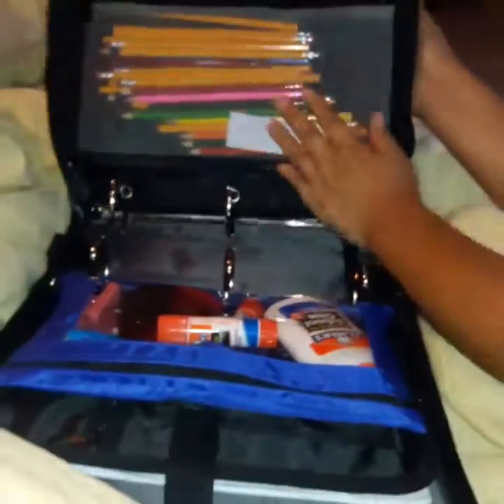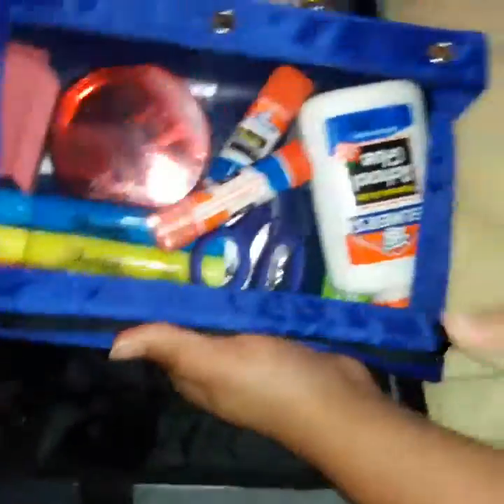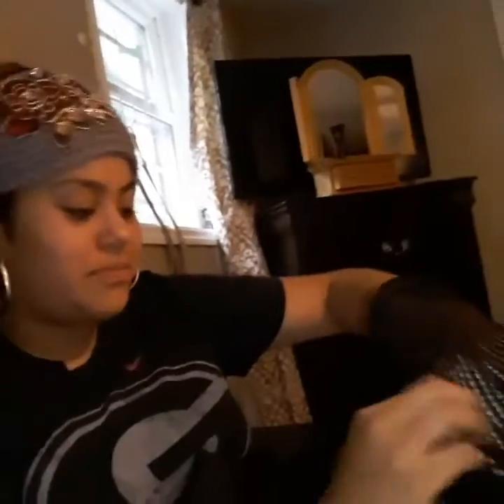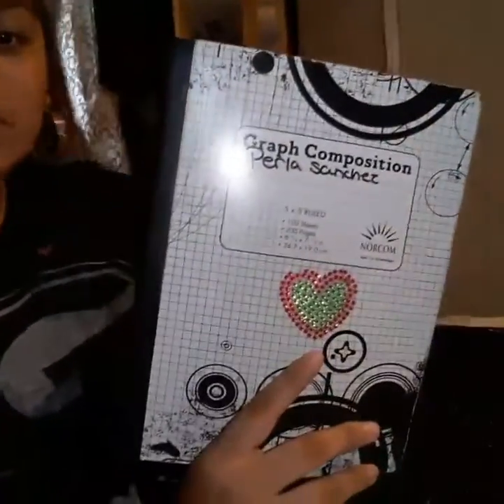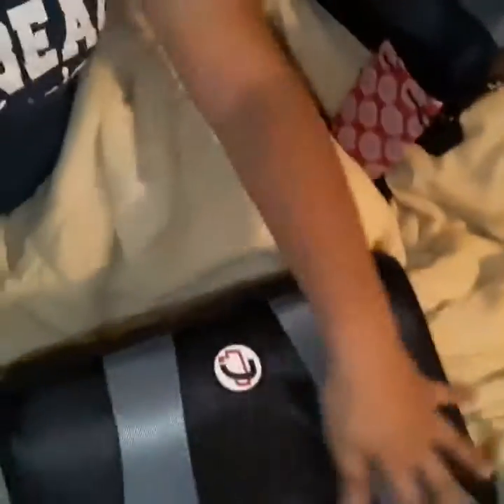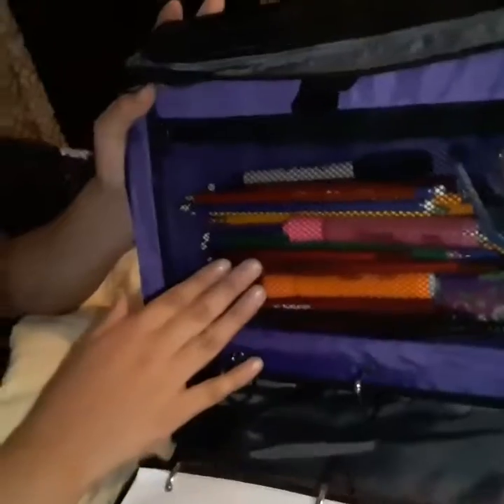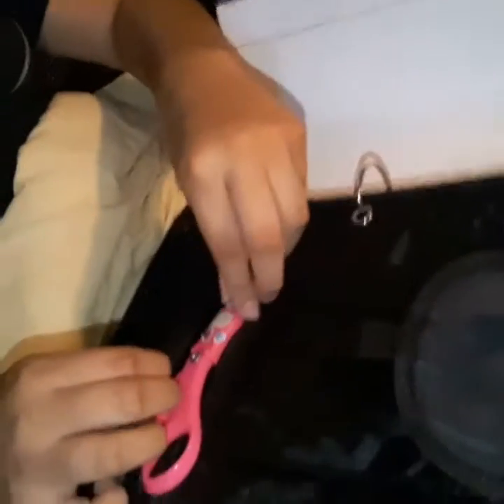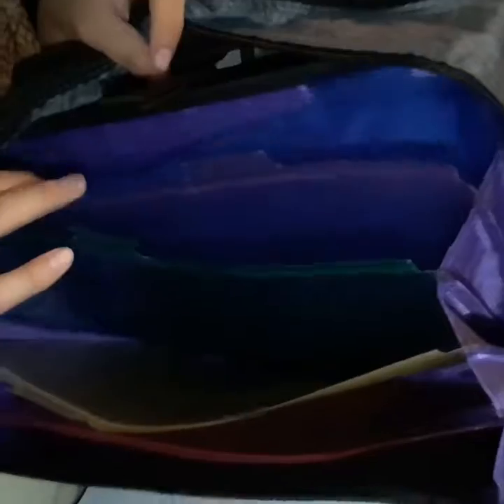What is on my binder for school haul supplies 2017/2018 with my sister and me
Perla little Perls